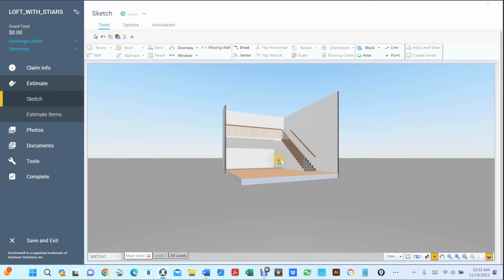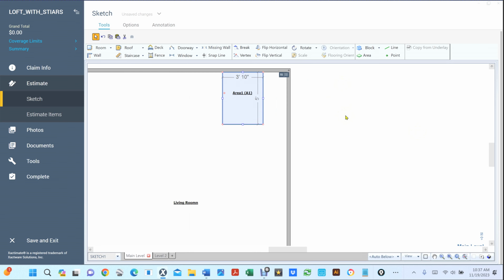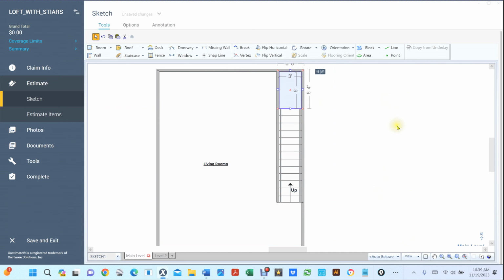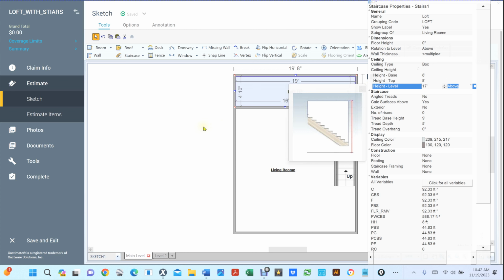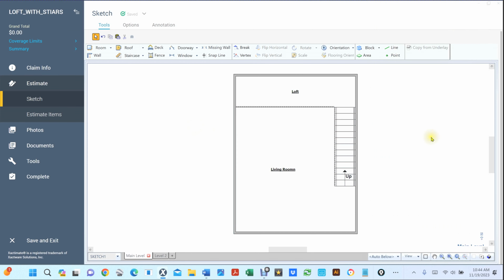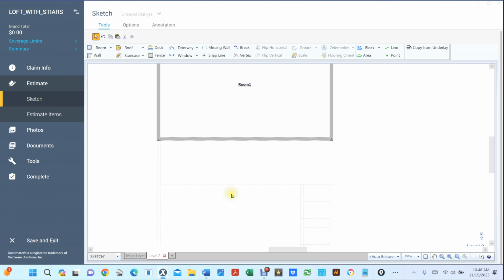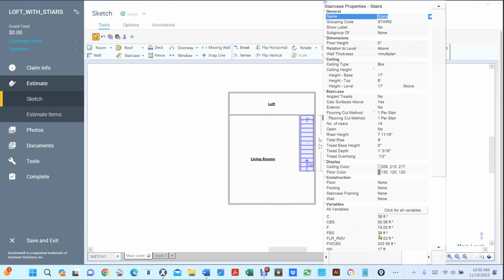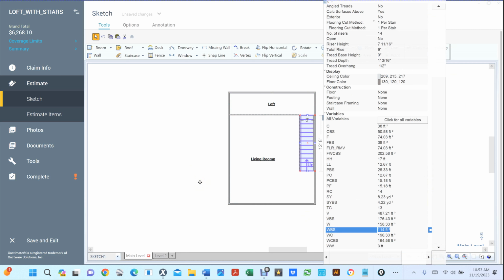Create a Loft inside of a room in Xactimate X1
Remember to add flooring and ceiling under the loft and staircase if you are creating an estimate.

19 X 25
Loft 5 X 19
Living ceiling = 17
12’ 8”